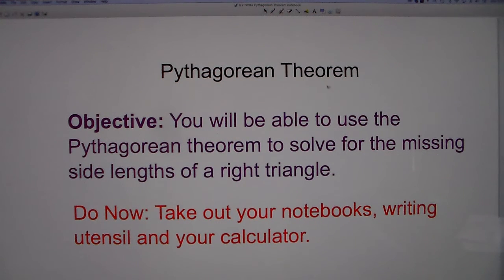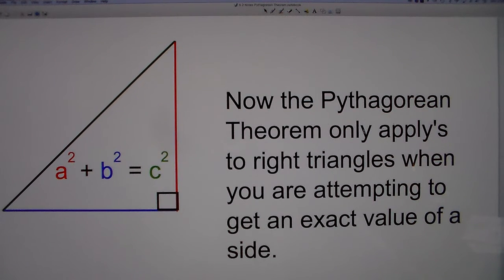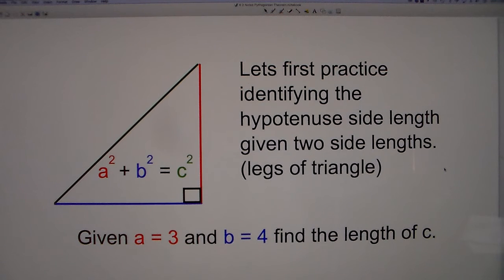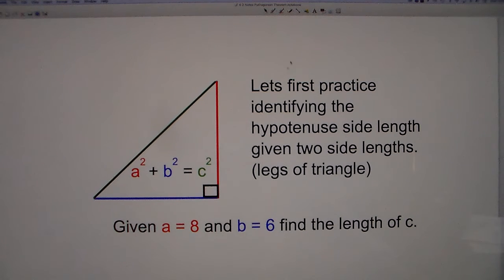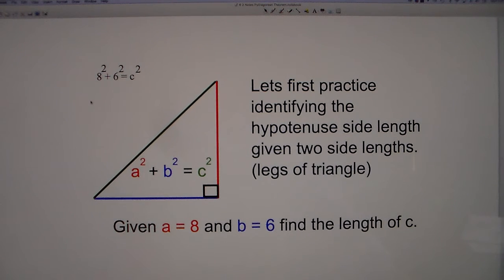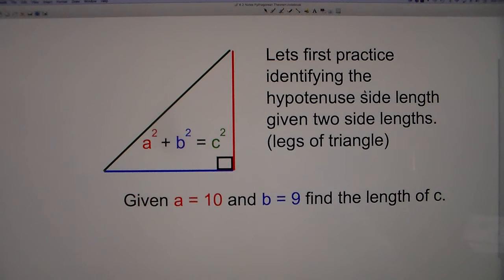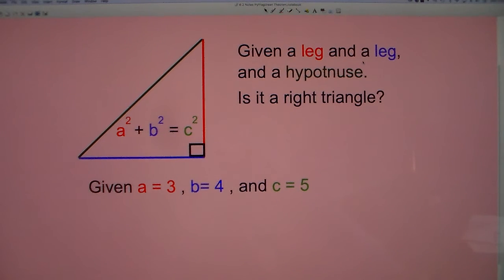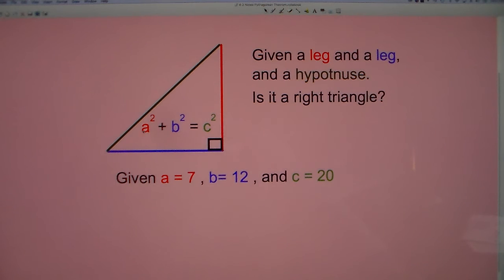6 5 Notes Pythagorean Thm pt1